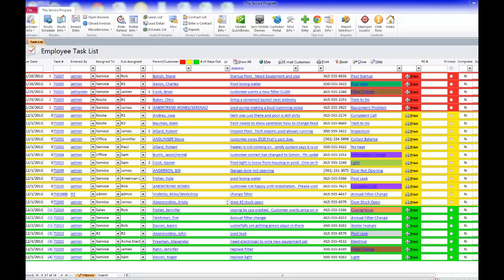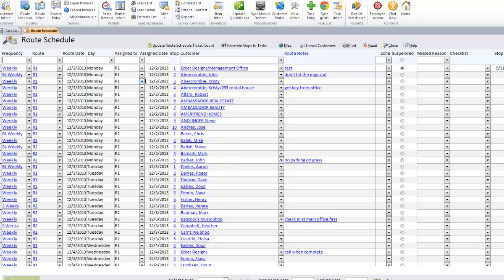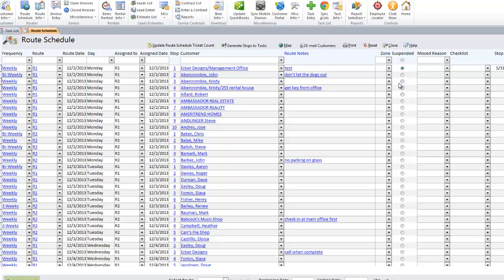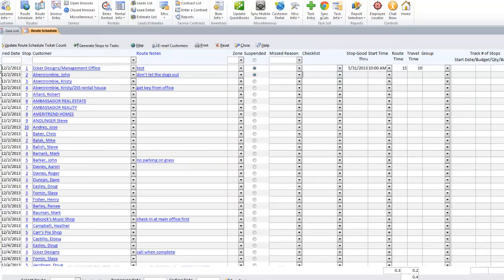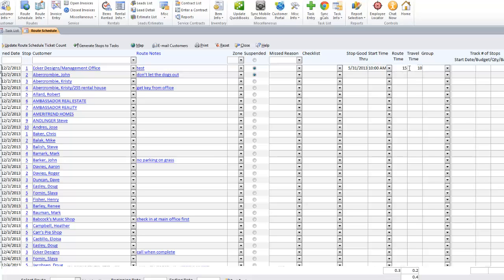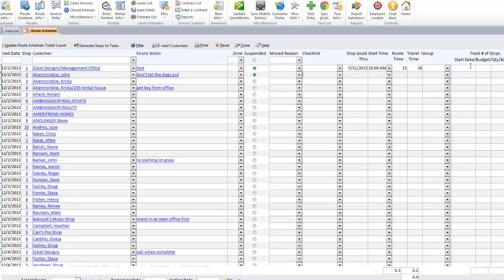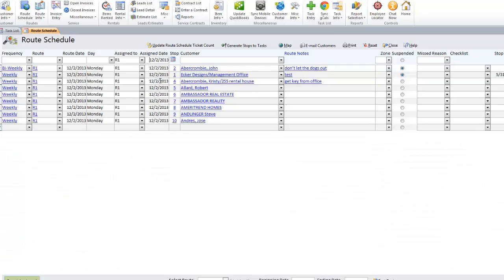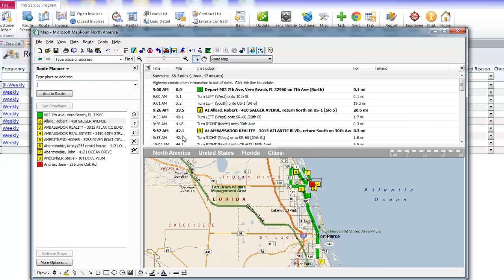Route Schedule Management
Recurring Route Scheduling made easy with The Service Program software. The Service Program Software. service business software. pool service software, lawn care software, portable toilet software